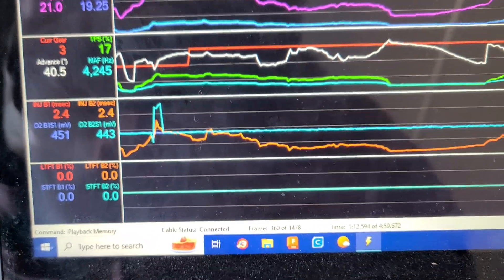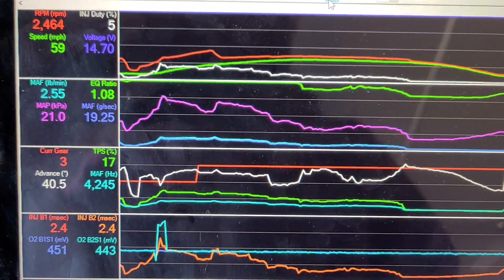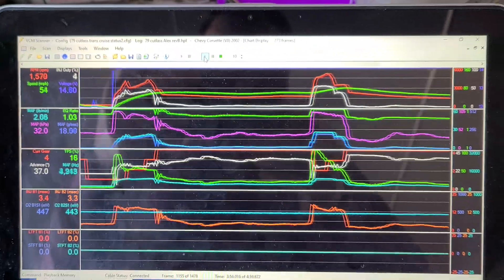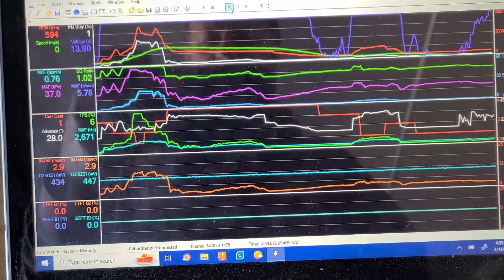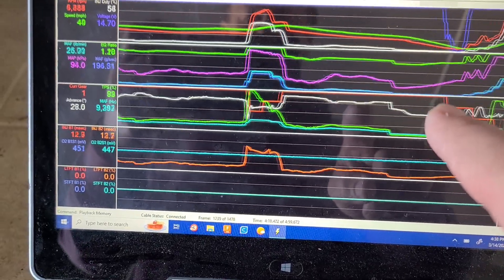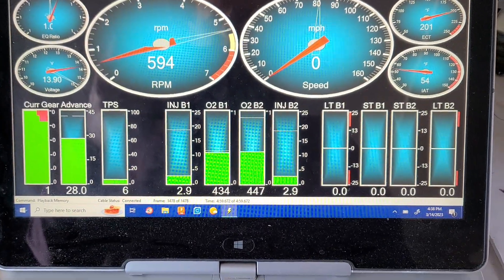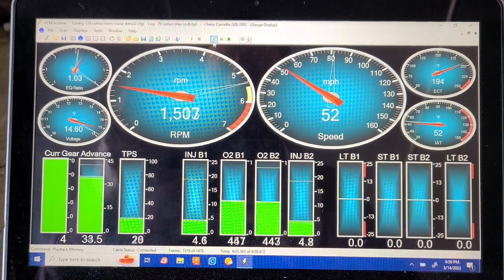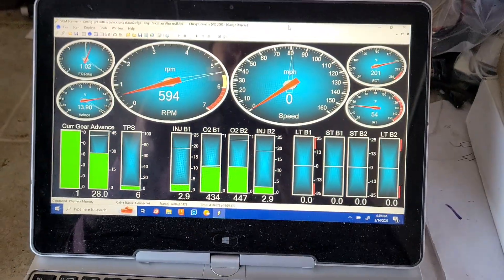79 Cutlass LS2 60e trans shifts is fixed. Street datalog.